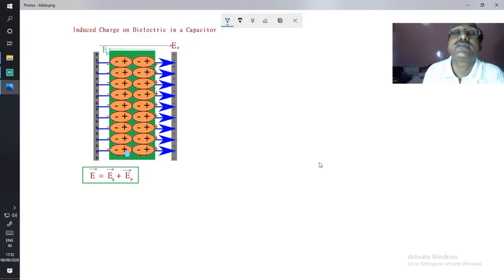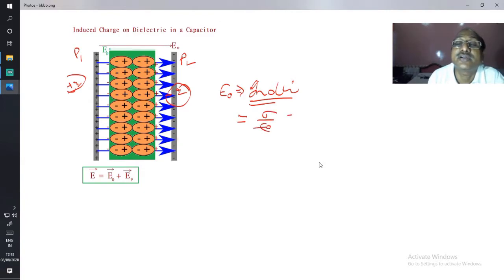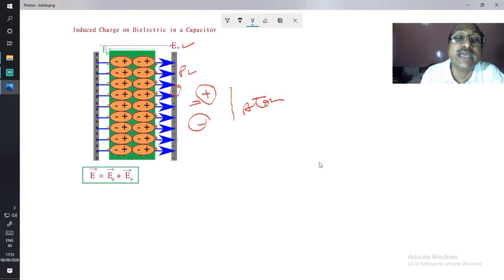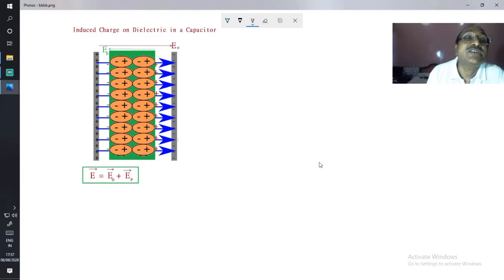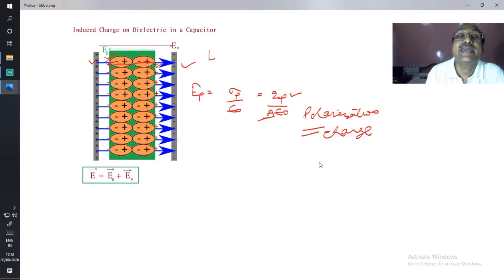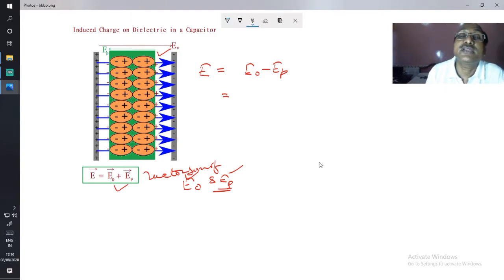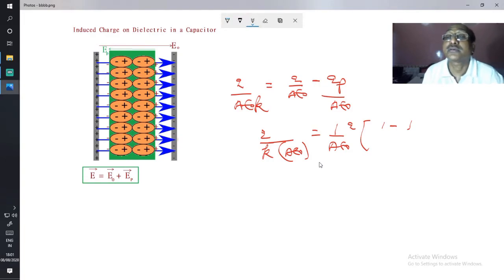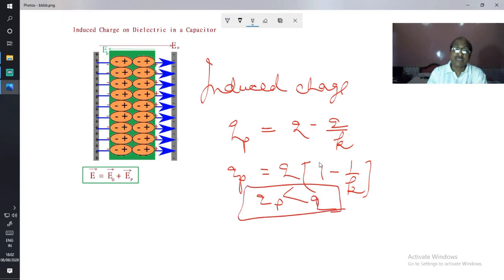Induced charge in English